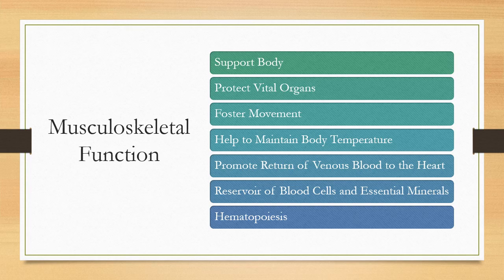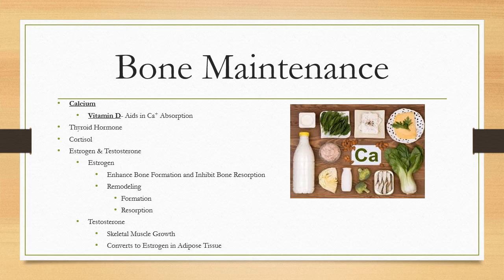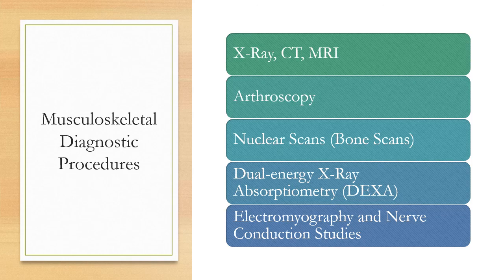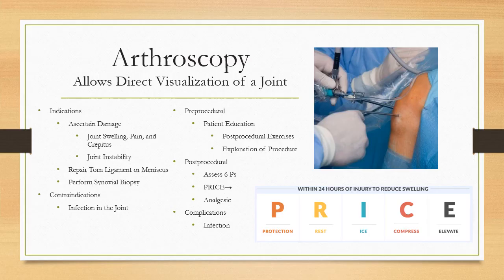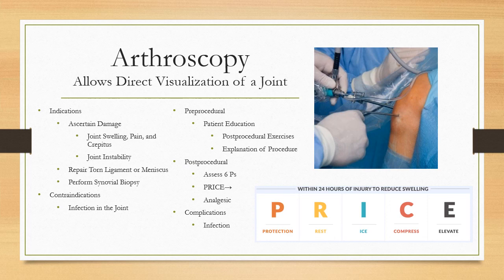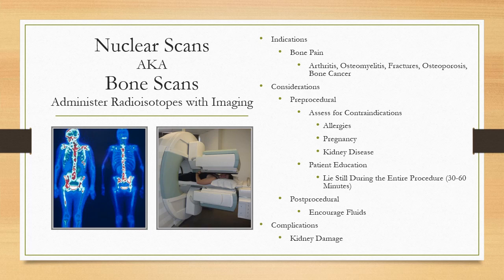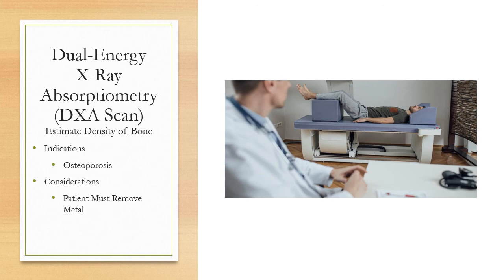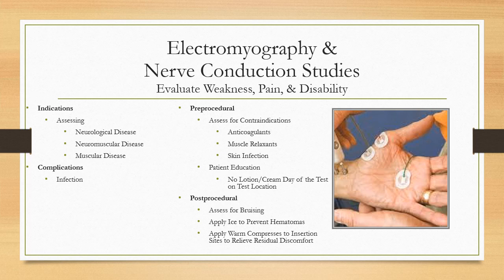NUR195 Video 1 Diagnostic Procedures Musculoskeletal System pptx